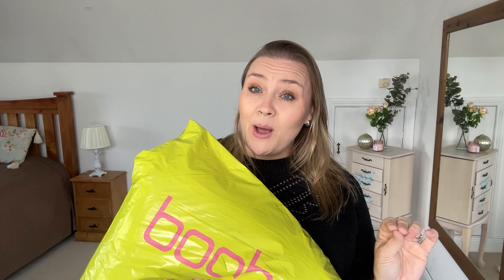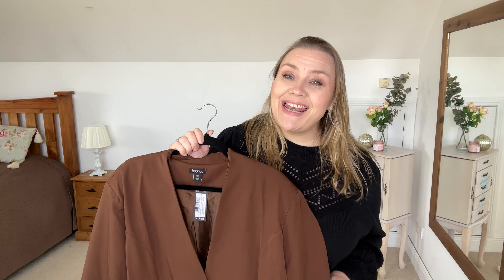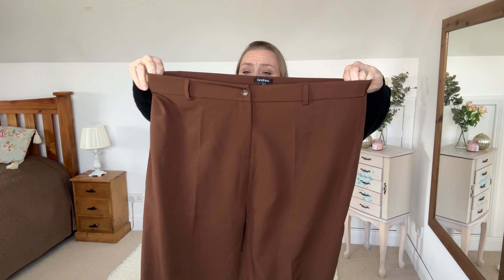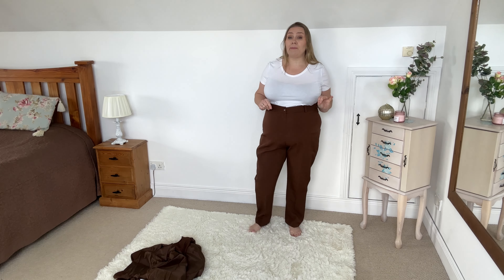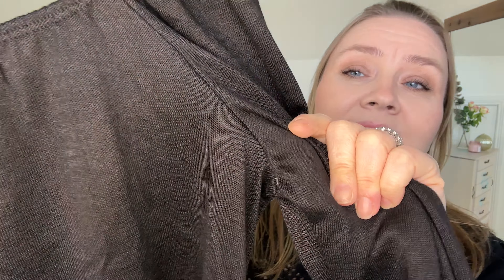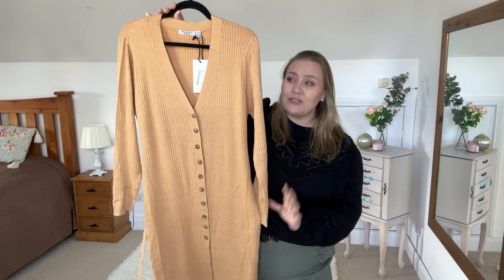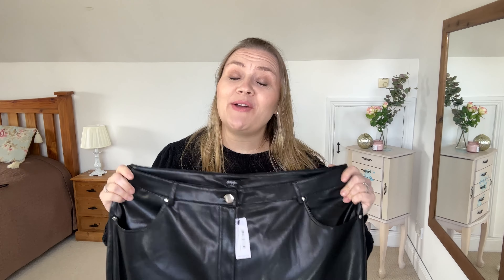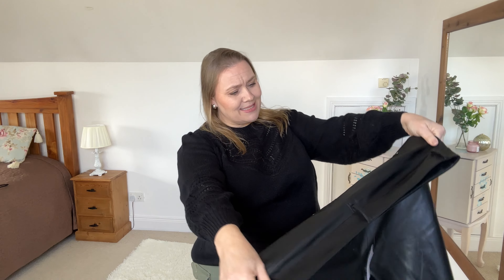BOOHOO plus size HAUL | £100 challenge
In this video I am doing a little BOOHOO plus size HAUL. I did however decide to stick to a budget of £100. This will be a new series here on my channel where I will test my favourite shopping outlets to see how far I can stretch the coins. We will be talking quality as well as quantity in these video, simply to see what we can achieve on a budget. Hope you enjoy x

BODY REFERENCE
💜I'm 5'5" and a Rectangular Apple shape. I carry most of my weight on my chest and belly.
💜I'm a UK size 22
💜Measurements: Bust: 125cm (36JJ) - Waist: 120cm - Hip: 130cm

0:00 BOOHOO plus size HAUL | £100 challenge
0:45 The object of the challenge
1:11 The money
1:48 THE BROWN SUIT:
5:19 THE BLACK TOP
7:07 THE DRESS
9:05 THE FAUX LEATHER TROUSERS
11:17 THE VERDICT

MY FAVOURITE SHAPE WEAR:
I wear size 18-20

USE CODE: BDYmarleen